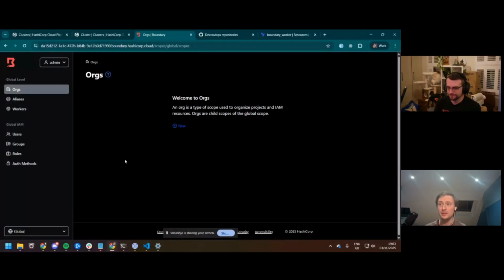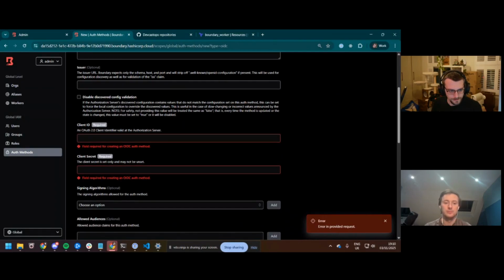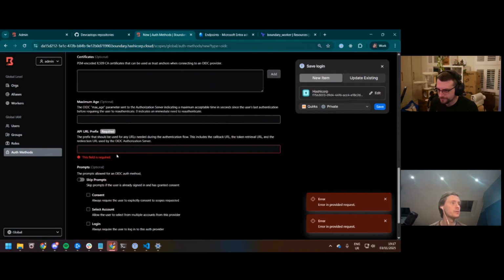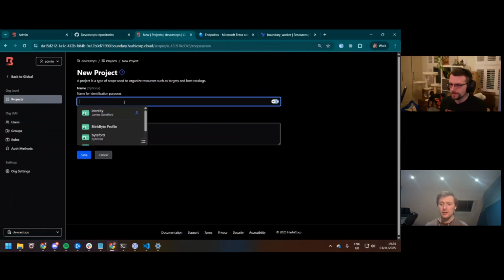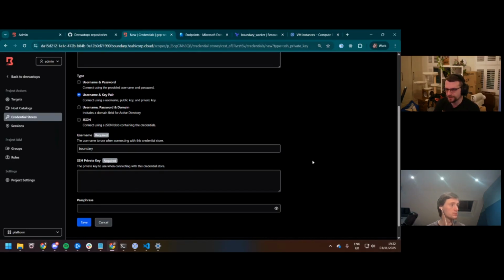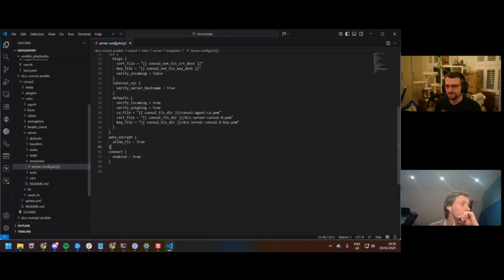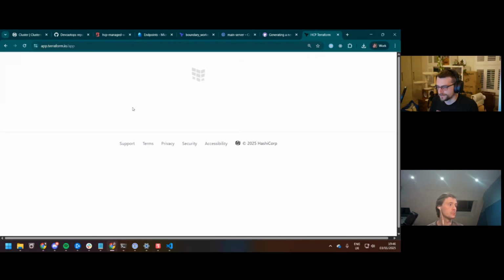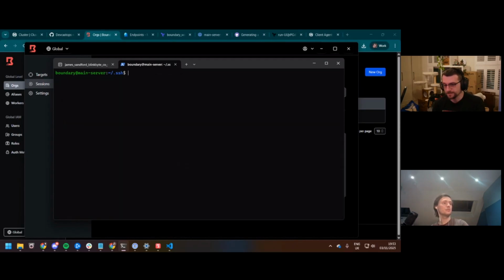EP91: Adding boundary to the cluster